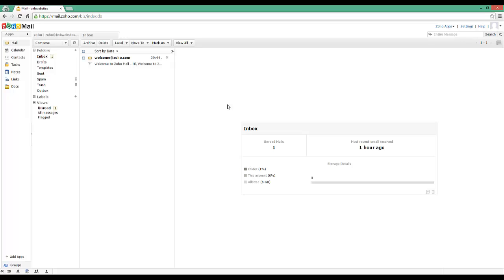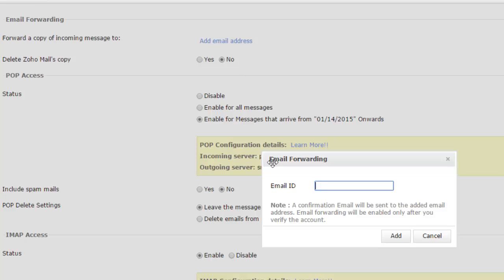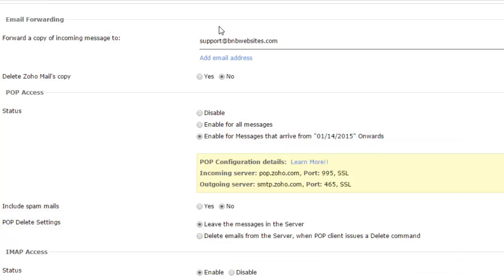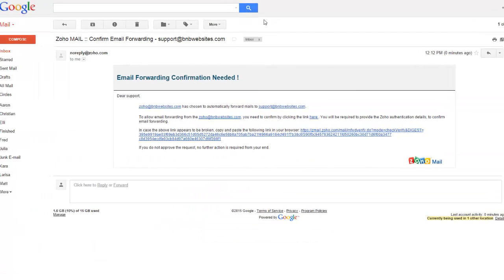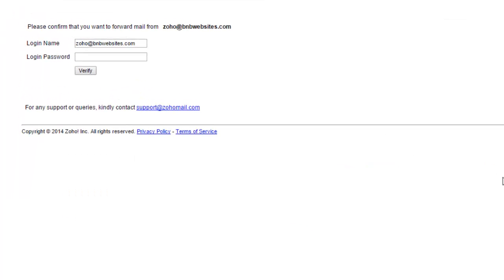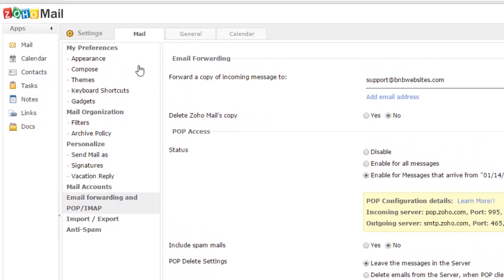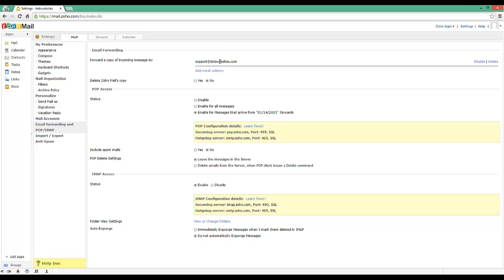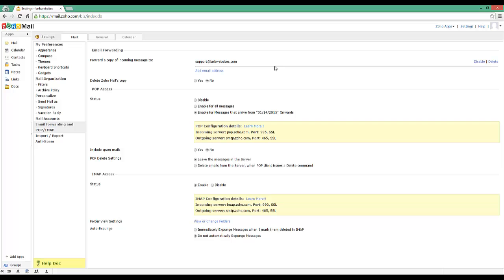Set up Zoho E-Mail Forwarding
NOTE: you must still log into the Zoho mail box periodically so that your branded email account is not presumed inactive.